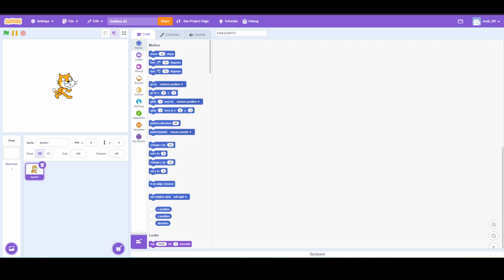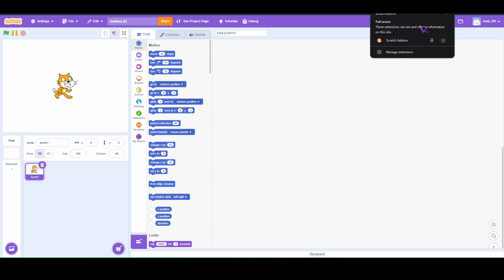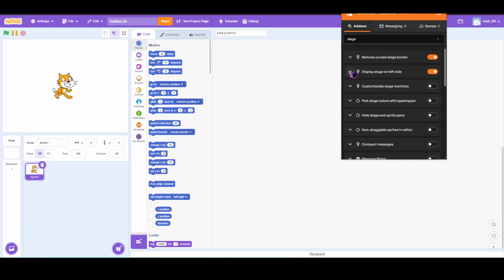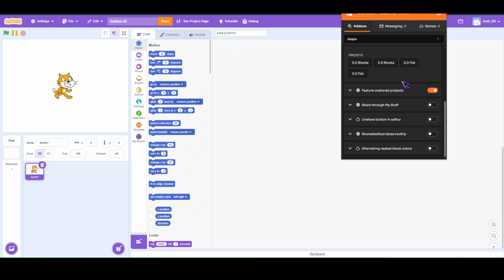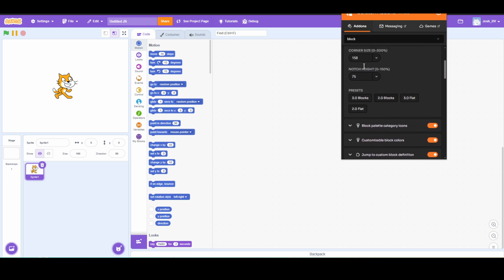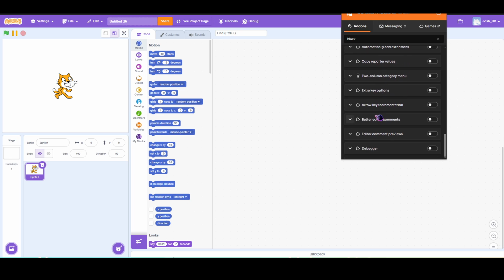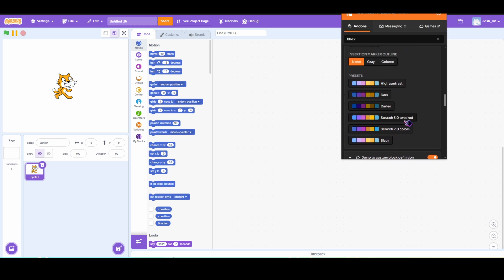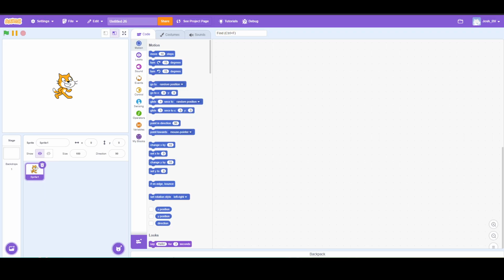How to Make Scratch 3 Look Like Scratch 2 (Step-by-Step Guide)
Hey friends, in today’s short video, I’ll show you how to make Scratch 3 look like Scratch 2! If you prefer the old interface or just want a nostalgic feel, this guide will help you customize Scratch to match the classic look. Let’s dive in!